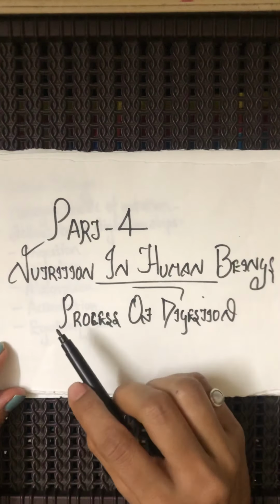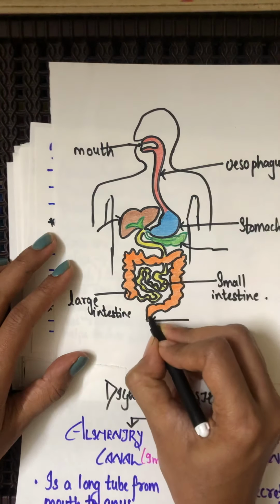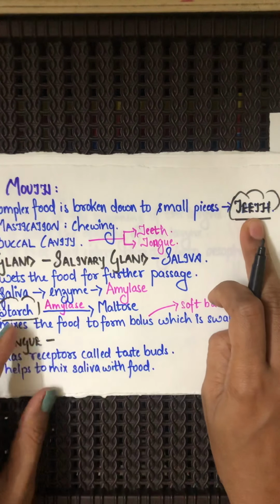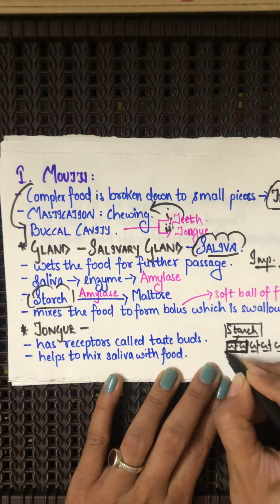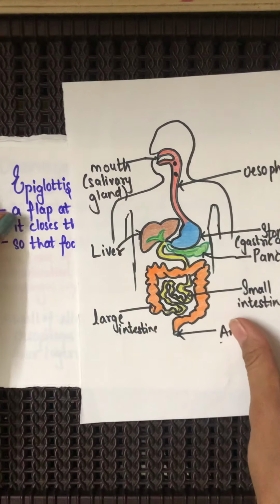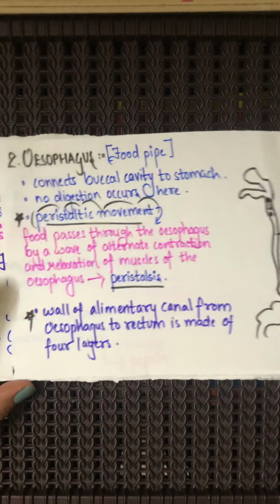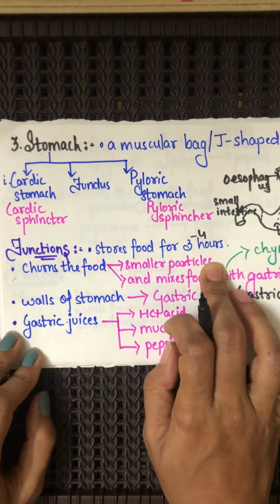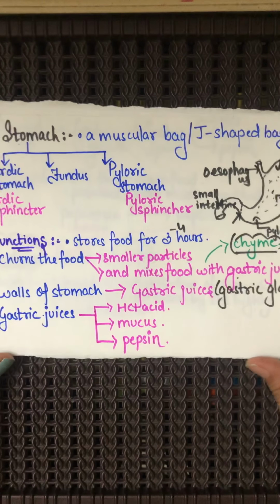GSEB GRADE 10 SCIENCE CHP6 Part 4 Life Processes